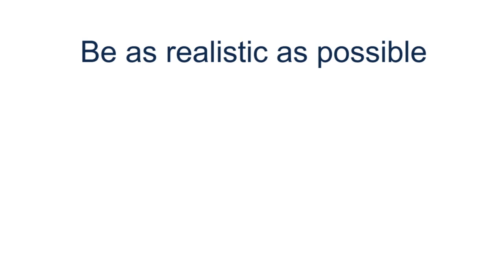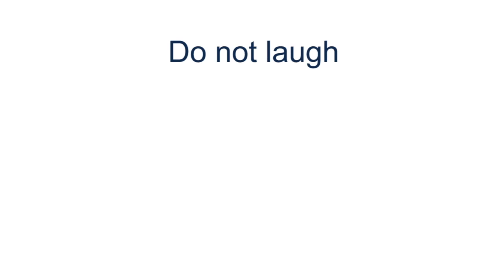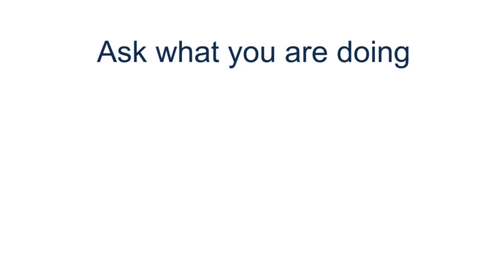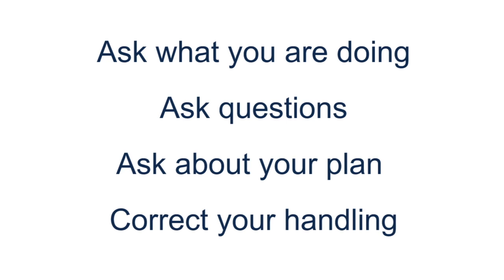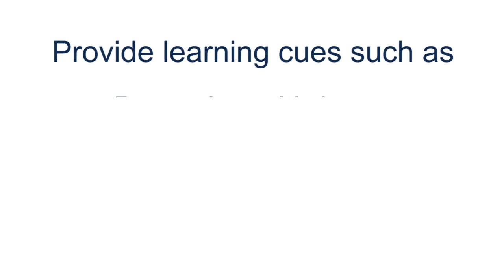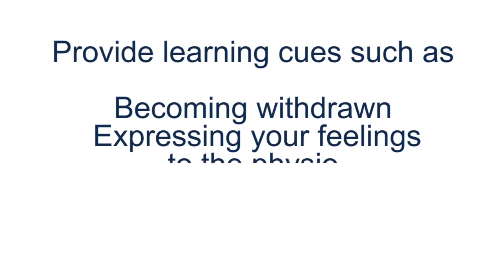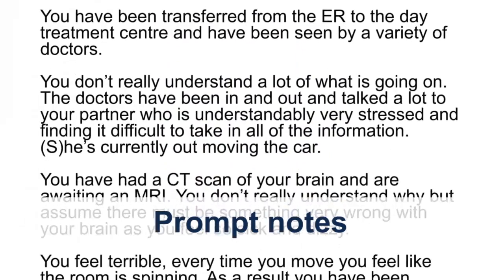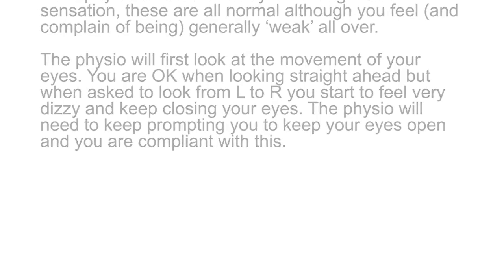Make the most of your simulation experience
Peer Patient Module 1: Make the most of your simulation experience Narelle Dalwood, Monash University